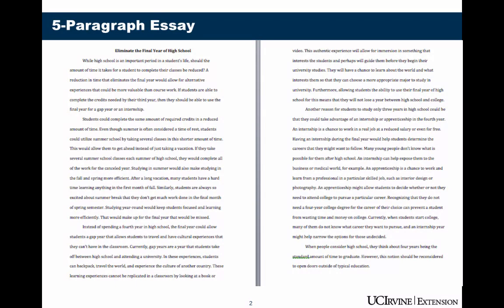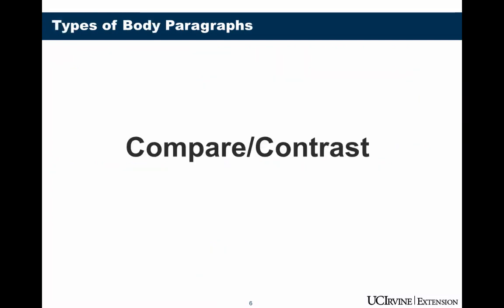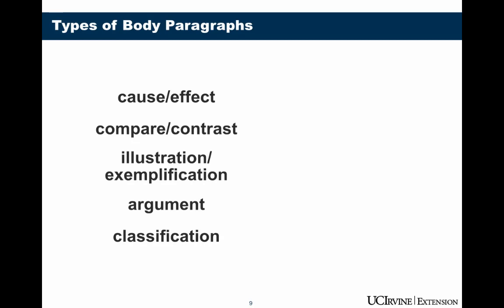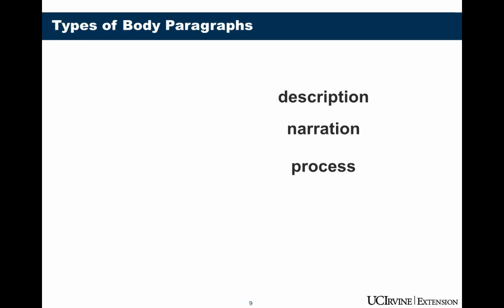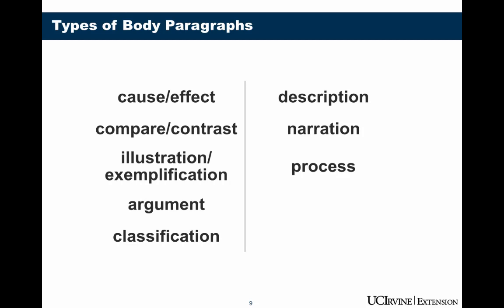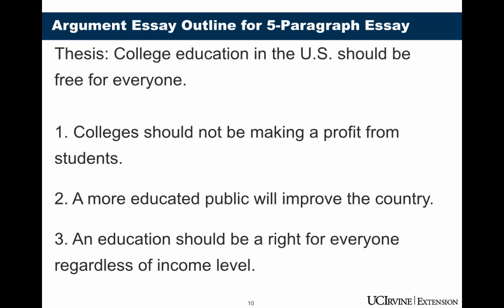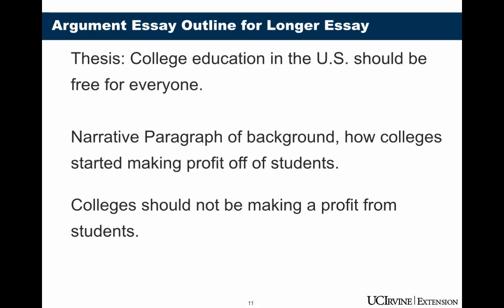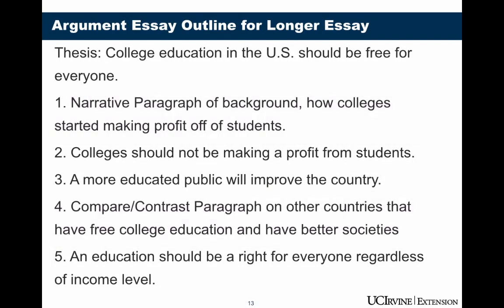Agnus Assignment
Essay writing guidance